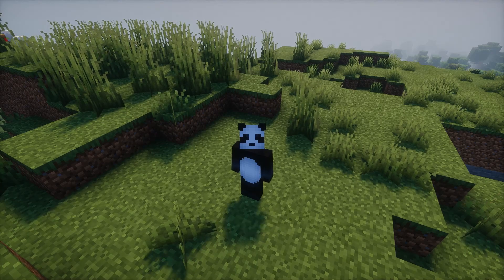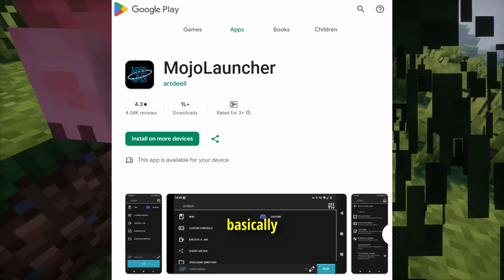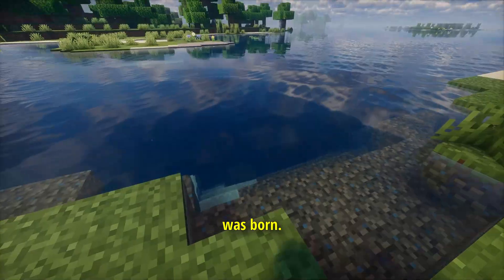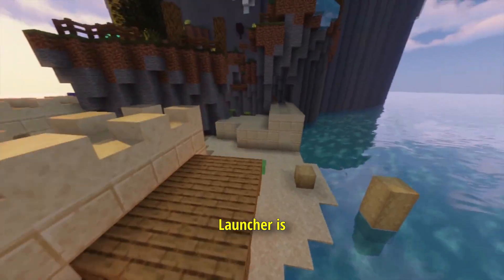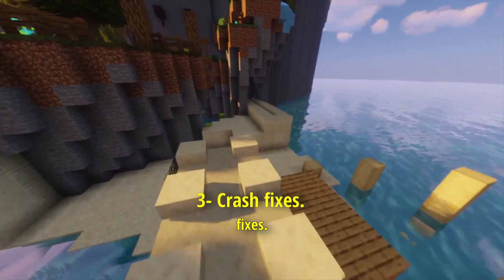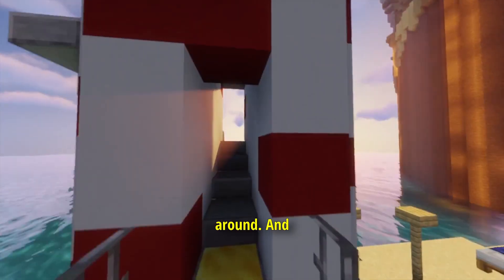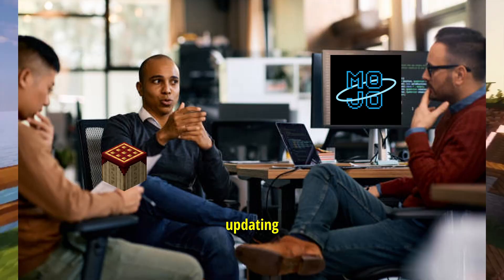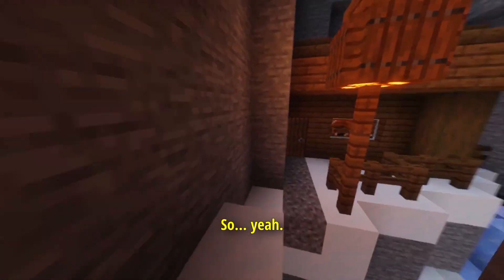PojavLauncher is Back as MojoLauncher – Here’s Everything You Need to Know!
🎮 PojavLauncher is gone... but not really!
It’s now called MojoLauncher — the new and improved way to play Minecraft Java Edition on Android.

In this video, I’ll show you:

Why PojavLauncher was removed

What MojoLauncher actually is

The key changes, new features, and improvements

How it performs in gameplay

And whether it’s worth switching now

👇 Watch till the end to see what’s new and what’s better in MojoLauncher!

💬 Got questions or issues? Drop them in the comments — I reply fast!